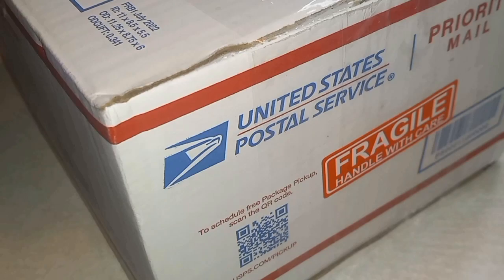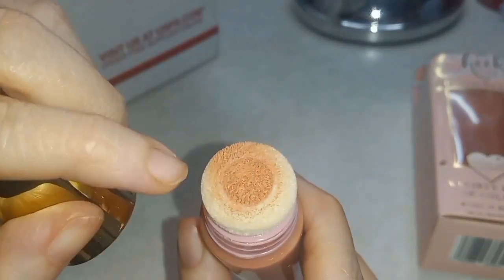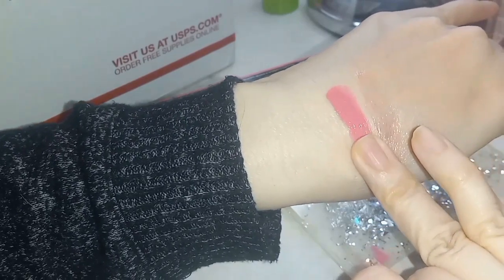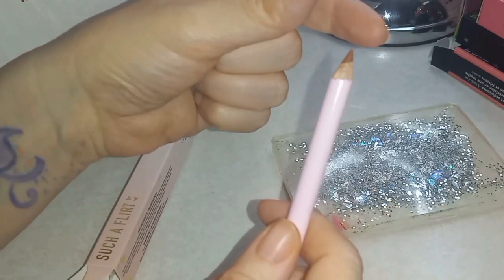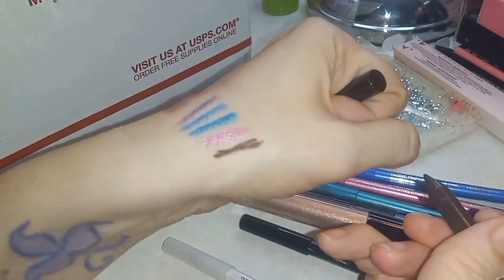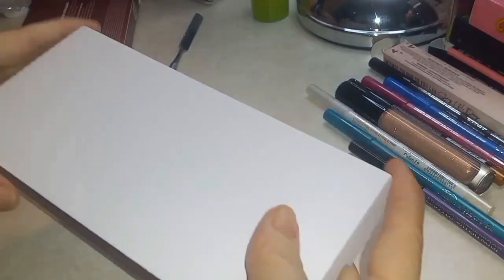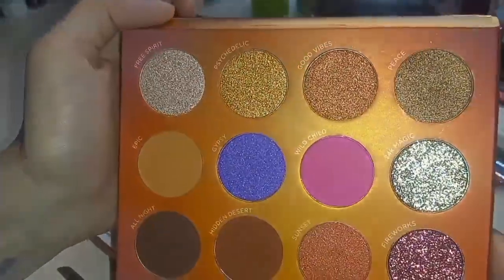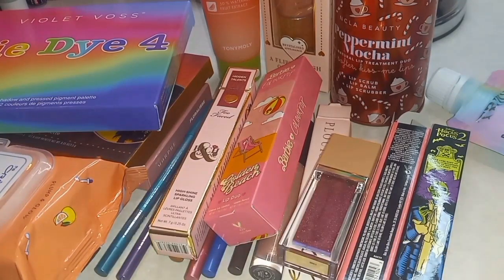Bizy Beauty Box for January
Let's see what's in this month's box!

* Get 100 rewards points when you sign up for Eye Scream Beauty and make a purchase through my link:

* $20 off your first $85 purchase on Scott Barnes products.

or code: Melanie-SZPYJMYH

* Save $15 on Ka'Chava meal replacement (it really is delicious)

*Join Home Chef and save $35 on your first order.

OR my code: melaniet440

* Referral for $20 off your first $85 purchase on Scott Barnes products.

* Save $5 on Lemonhead LA glitter (my favorite glitter)

*Get $10 for using Instacart
Use link listed or code
MTREECE17B172

* links or codes I receive a type of compensation or reward for being used.